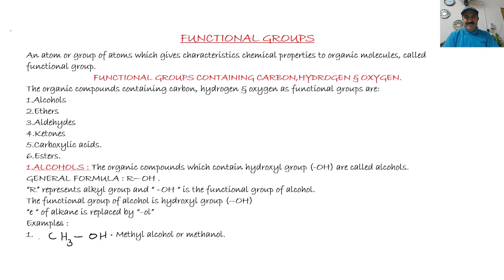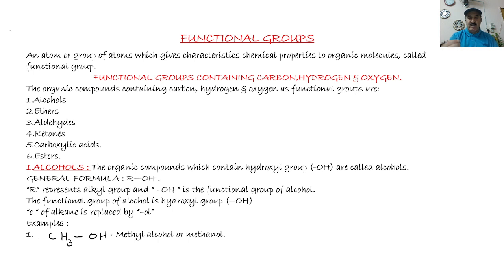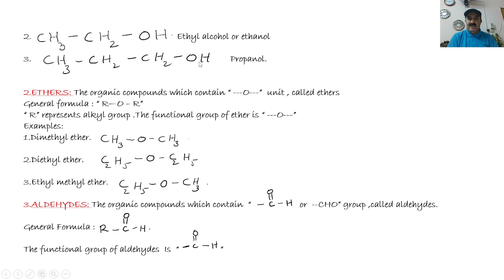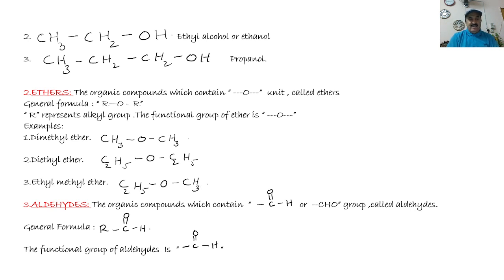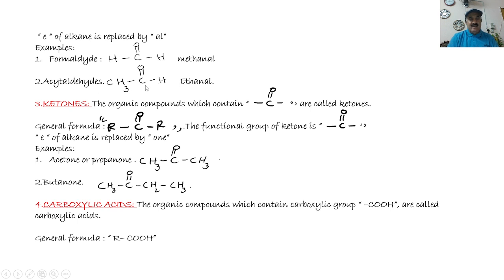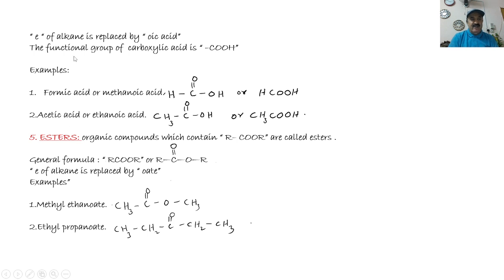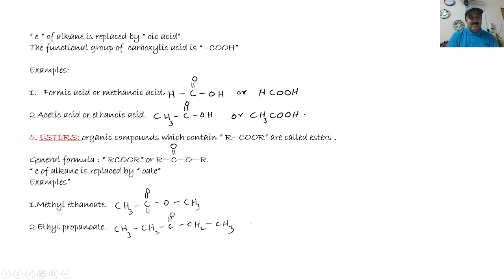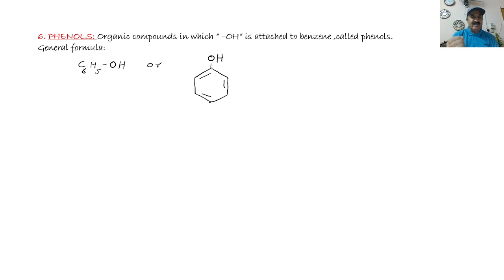Functional groups (Updated)